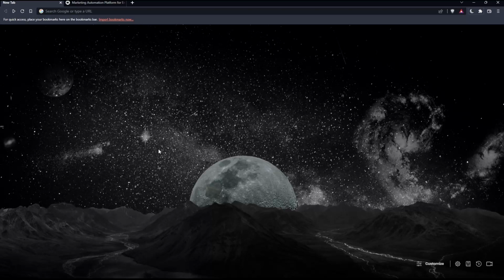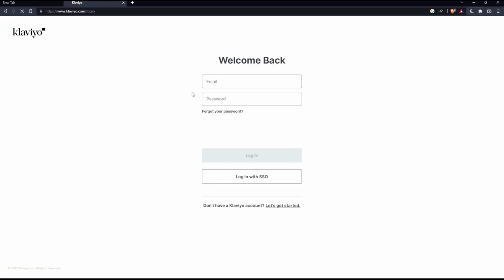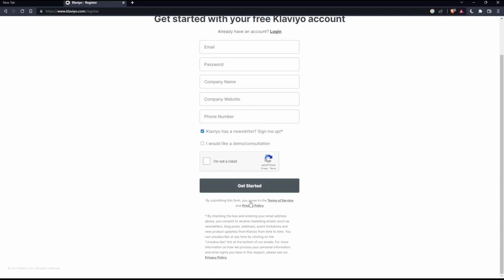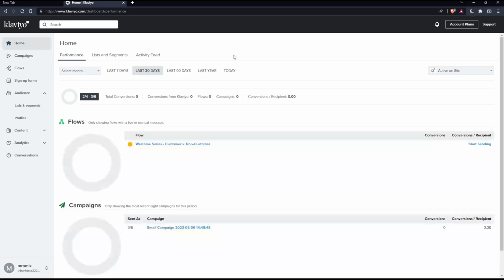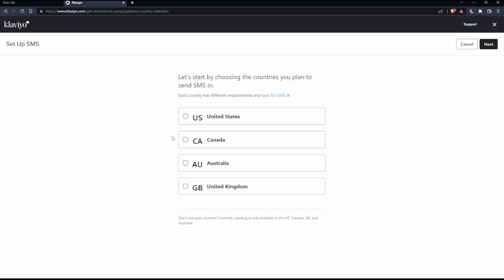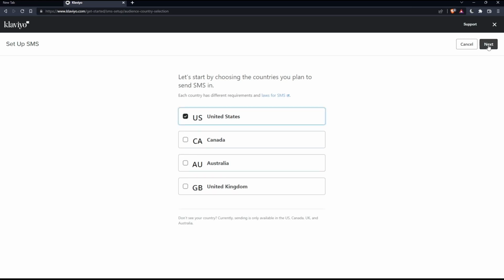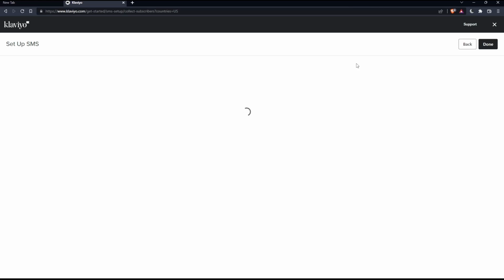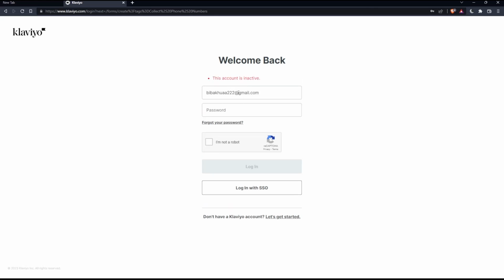How to Setup Sms Klaviyo Tutorial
Today we talk about setup sms on klaviyo,sms marketing,klaviyo,klaviyo sms,klaviyo tutorial